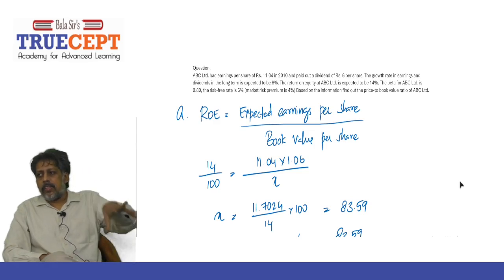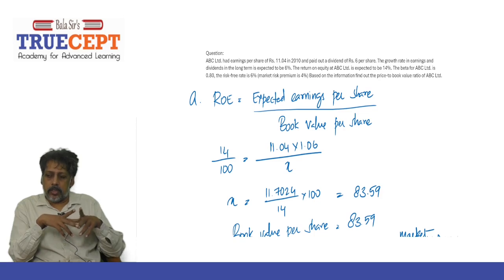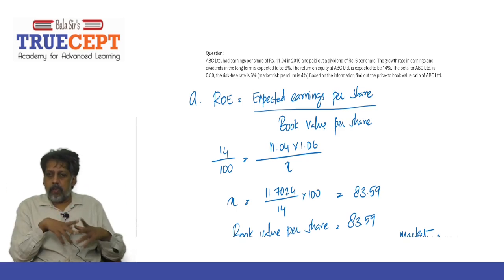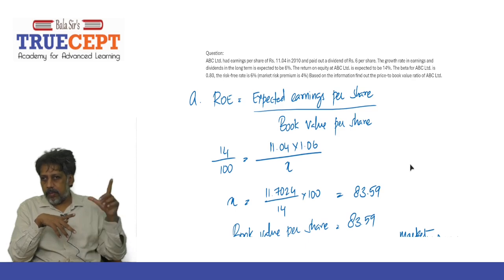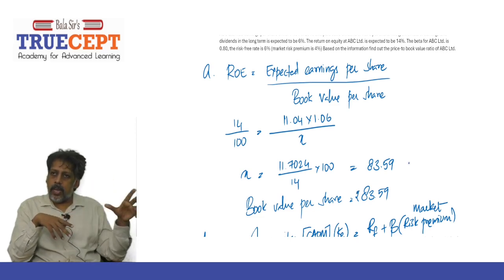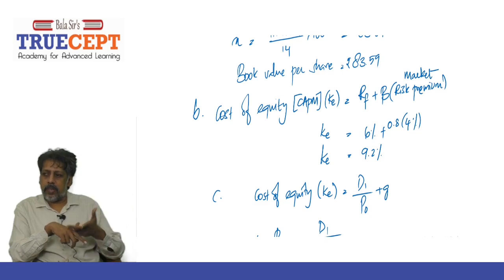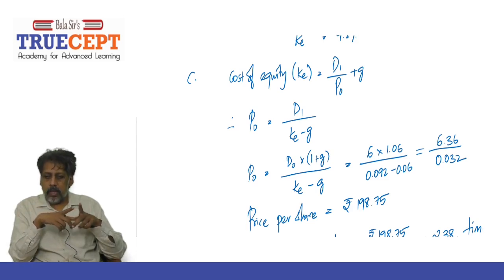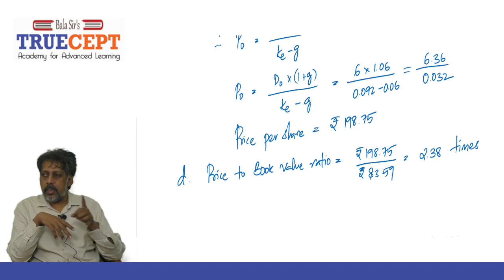Corporate Valuation - Price to Book Value Ratio - Important Question for Nov 2024 - CA Final - AFM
In this essential video for CA Final students, we delve into the Price to Book Value (P/B) Ratio 📊, a critical concept in corporate valuation. As we approach the November 2024 examinations, understanding the P/B ratio is crucial for your preparation in the Accounting and Financial Management (AFM) paper. ✏️

Join us as we break down:

What the Price to Book Value Ratio is and why it matters in evaluating a company’s financial health 🏦.
How to calculate the P/B ratio and interpret its significance in different industries 🔍.
Real-world applications and examples to solidify your understanding 💡.
Common pitfalls and mistakes to avoid when using the P/B ratio in your analyses ⚠️.
Whether you're looking to master this topic for your exams or enhance your overall financial analysis skills, this video provides the insights and strategies you need to succeed. 🌟